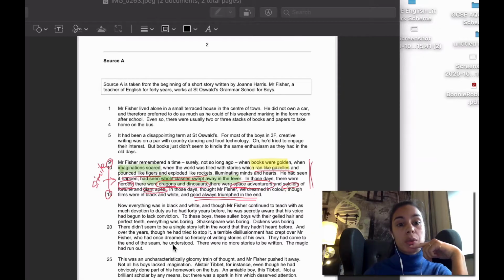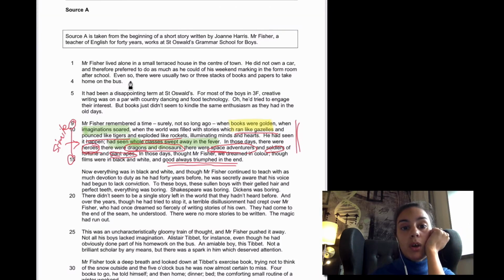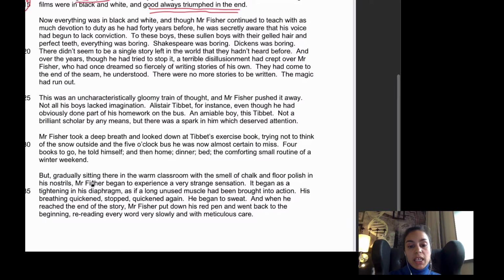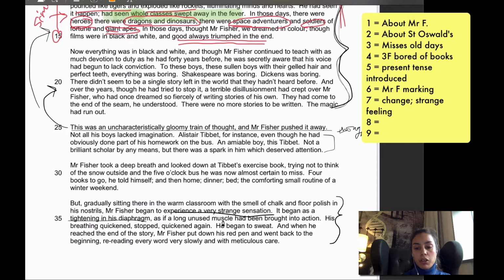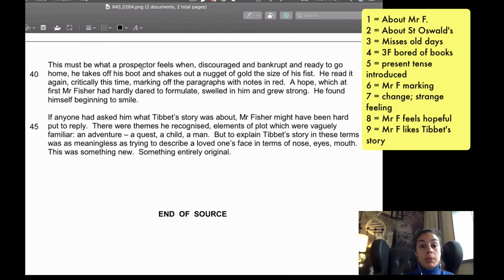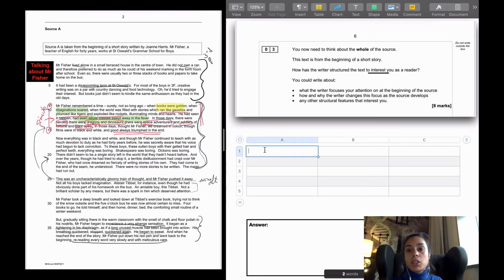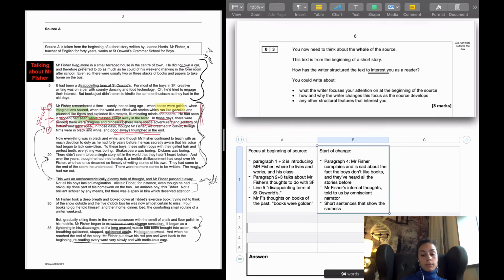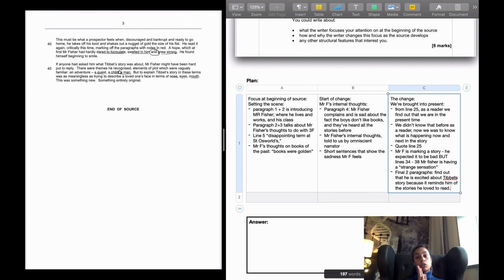AQA GCSE English Language Paper 1: Question 3 - how to analyse & plan [Part 1/2]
📚📝ESSAY WRITING📝📚
Want to learn more about essay writing? I have an Online Video Course AND a free blog series all about it!

📖 🎓 💻 ONLINE PRIVATE TUITION  💻🎓📖

Online tutoring, group classes, business courses, and school courses available.